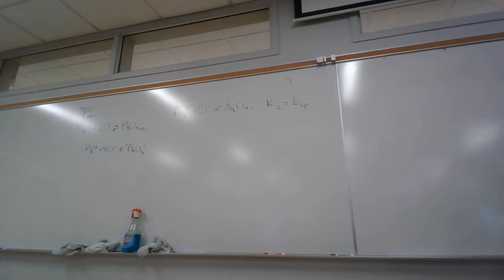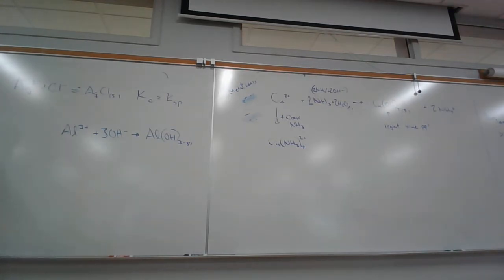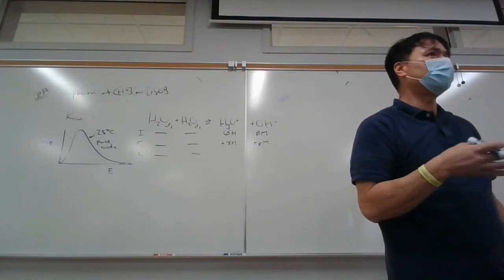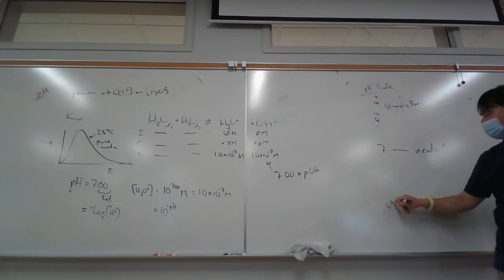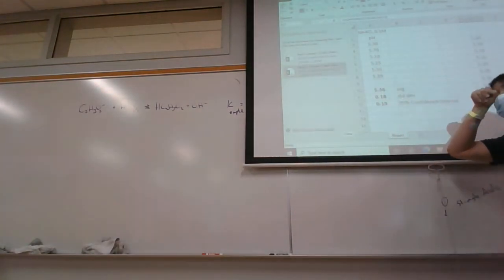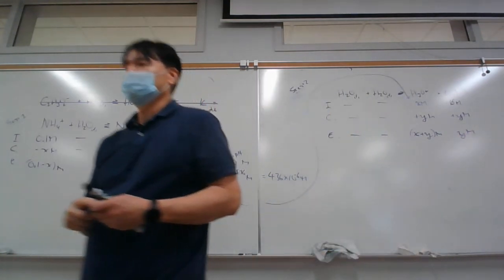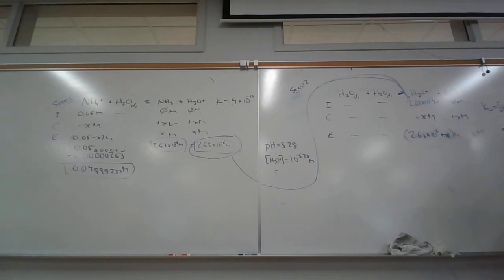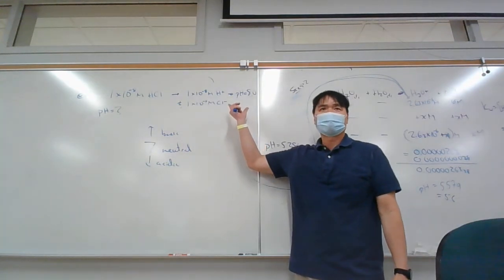Chem 1B 1242 031022